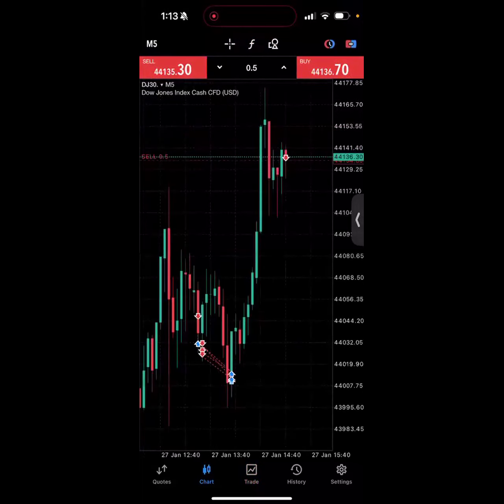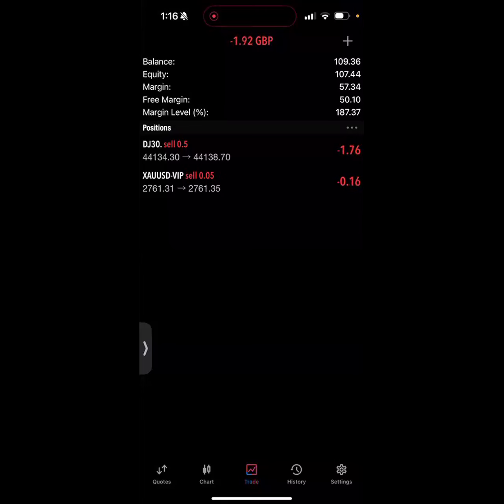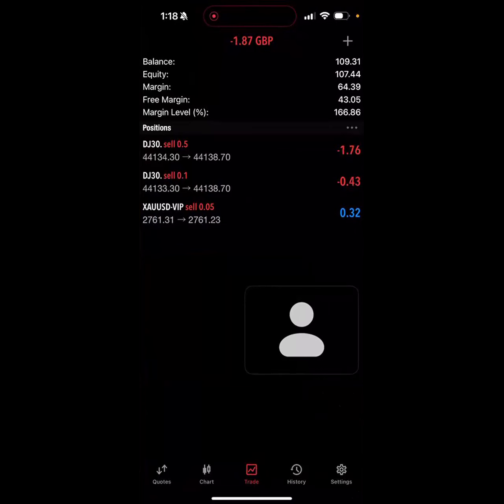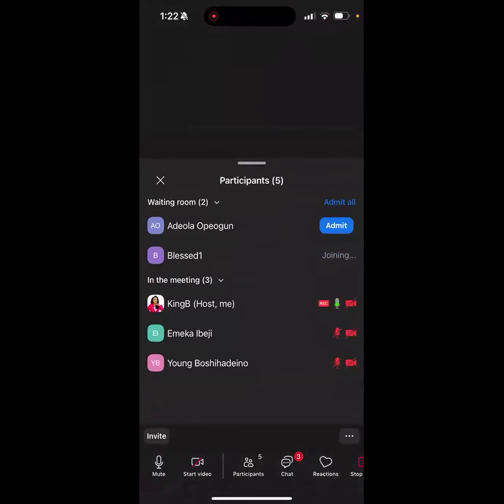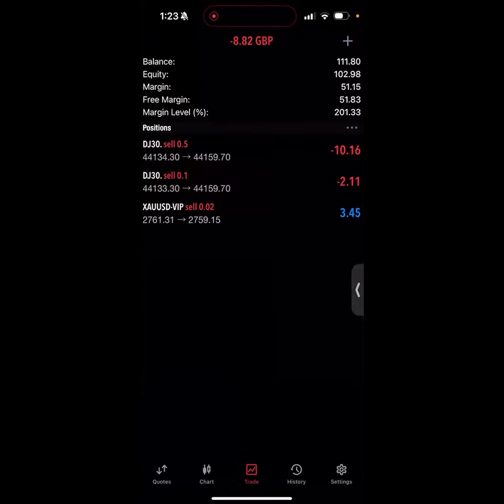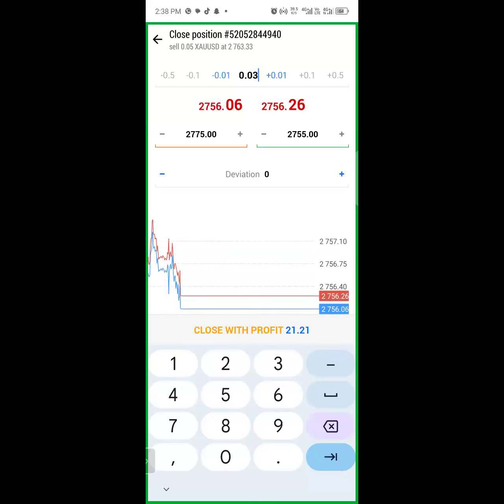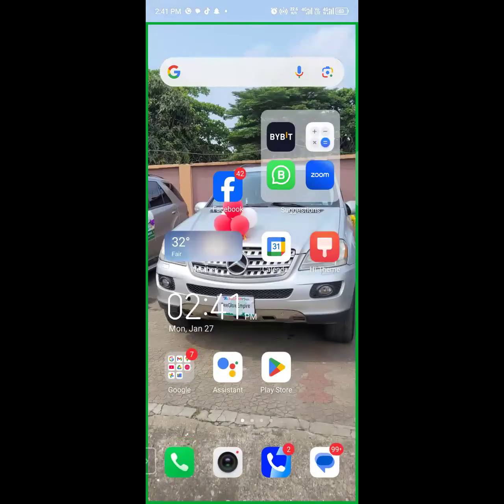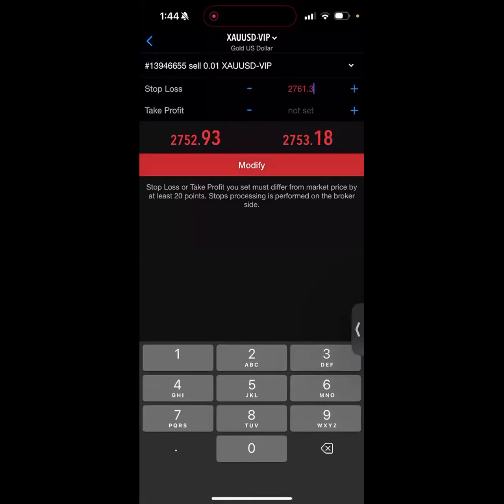Copy and paste, booking technique simplified